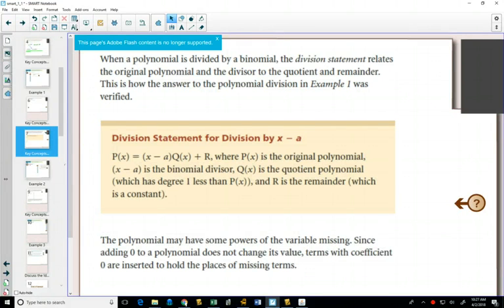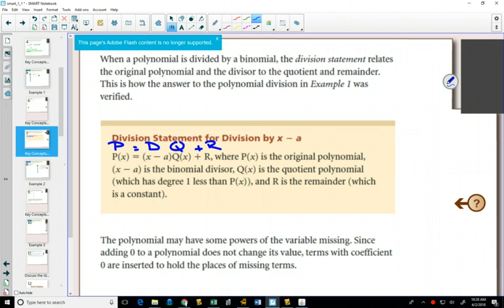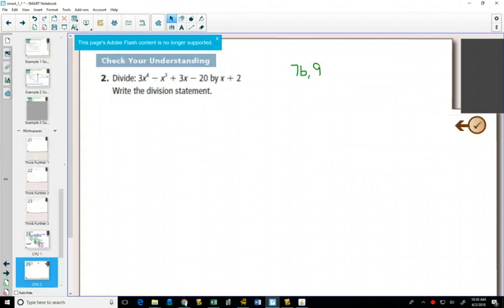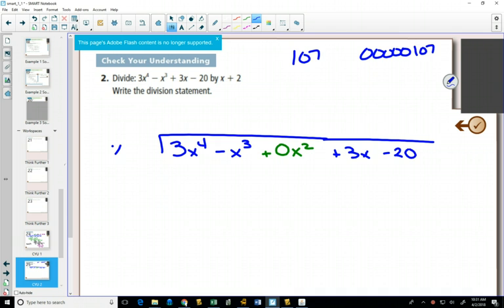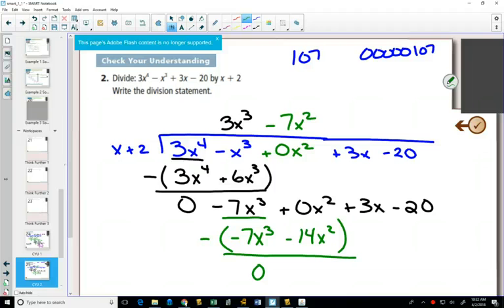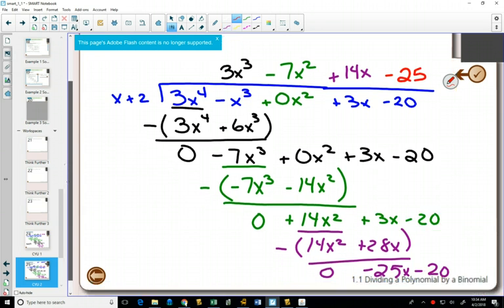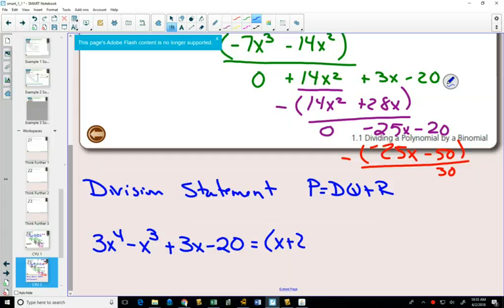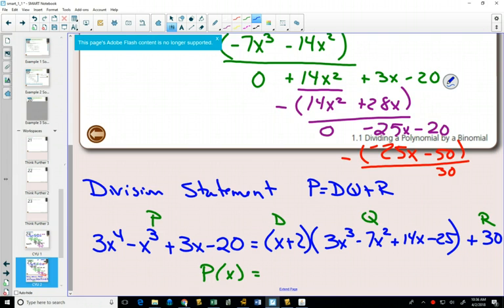40SP2 1 1 Example 2